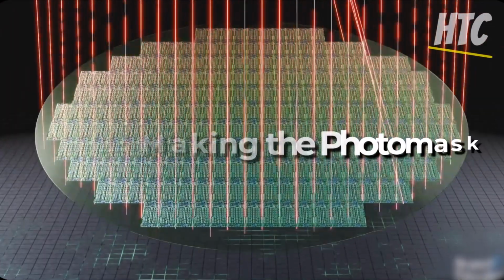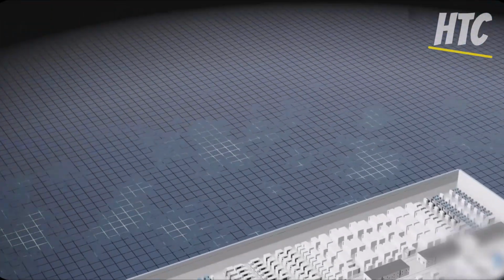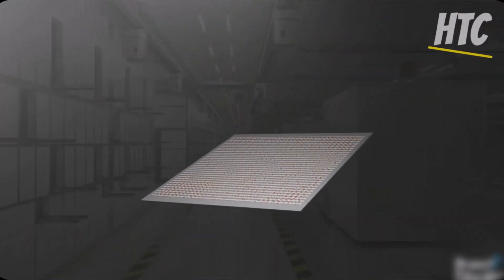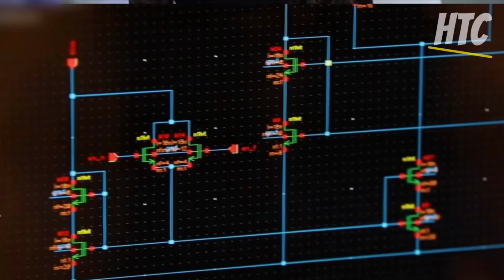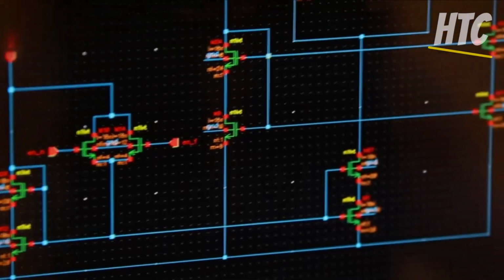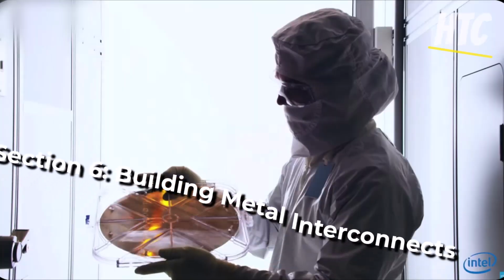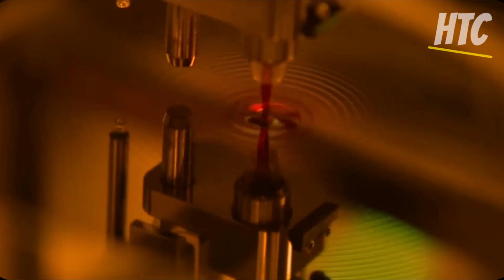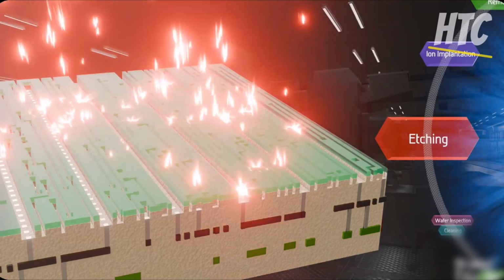Modern CPU Manufacturing Explained: From Raw Silicon to Smart Processors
Discover the incredible journey of how CPUs are made—from raw silicon to cutting-edge microprocessors. In this deep dive, we explore every stage of the CPU creation process, including innovative semiconductor manufacturing techniques that power your favorite devices.
What You’ll Learn in This Video:
• Silicon Wafer Production: Understand how pure silicon is transformed into the essential wafers for processors.
• Photolithography & Etching: See how light and precision technology carve out intricate circuitry on a microscopic scale.
• Deposition & Doping: Learn how multiple layers of materials are added and altered to give each chip its unique electrical properties.
• Assembly & Testing: Follow the rigorous tests and final assembly steps that ensure each CPU is ready for real-world performance.
Whether you’re a tech enthusiast, a student in engineering, or simply curious about how modern technology really works, this video breaks down complex processes with clear visuals and expert insights. By showcasing the state-of-the-art techniques of chip fabrication, we provide an insider look at the world of CPU production and the technology that drives our digital age.

1. Music by Dmitrii Spis from Pixabay

2. Music by yourtunes from Pixabay

3. Music by ddrummer from Pixabay